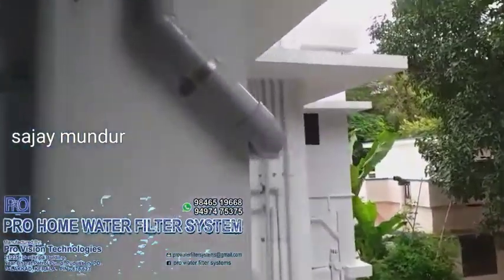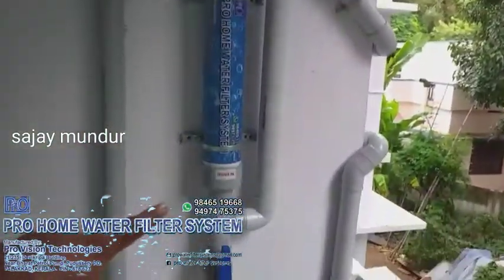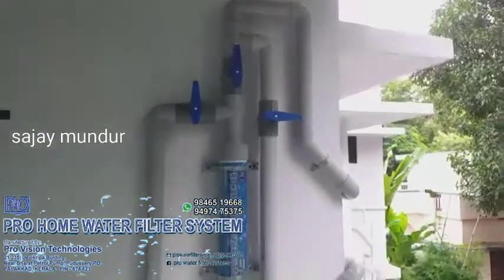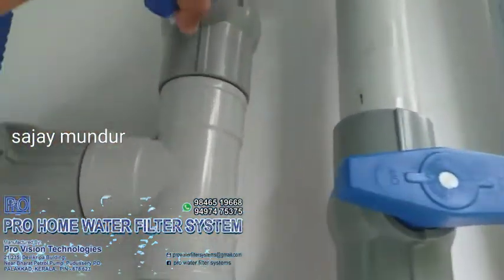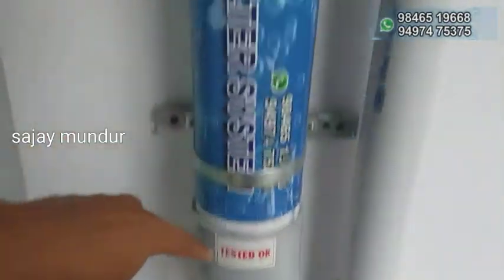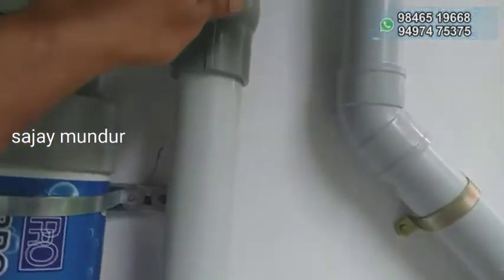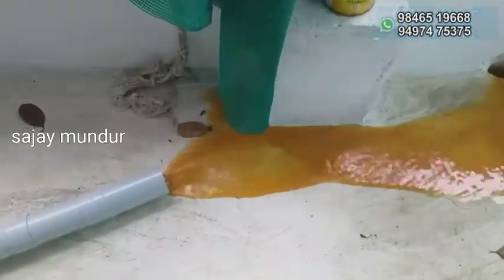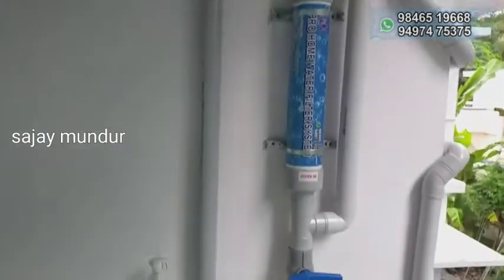വാട്ടർ ഫിൽട്ടർ| ഇനി ചളി വെള്ളം ഉപയോഗിക്കേണ്ട ആവശ്യം വരുന്നില്ല,|water filters in low cost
കുറഞ്ഞ വിലയിൽ സാധാരണ വീട്ടിൽ ഉപയോഗിക്കാൻ പറ്റിയ ഒരു അടിപൊളി വാട്ടർ ഫിൽറ്റർ ഇനി ചളി വെള്ളത്തെയും മണമുള്ള വെള്ളത്തെയും ഉപയോഗിക്കേണ്ട ആവശ്യം വരുന്നില്ല
water filtter